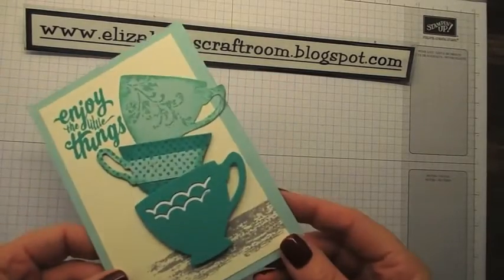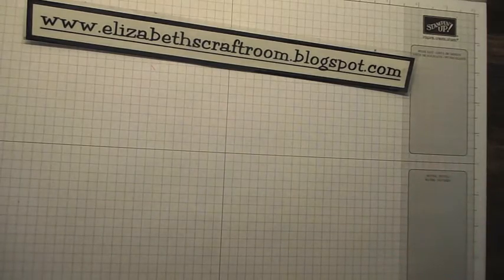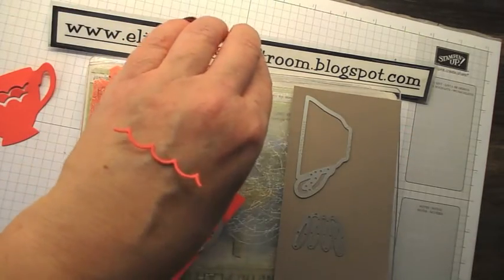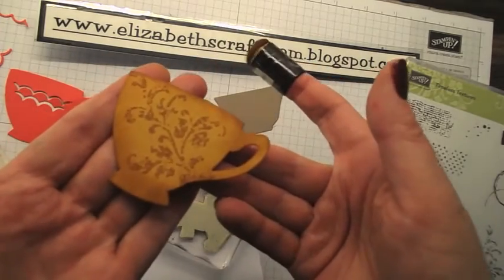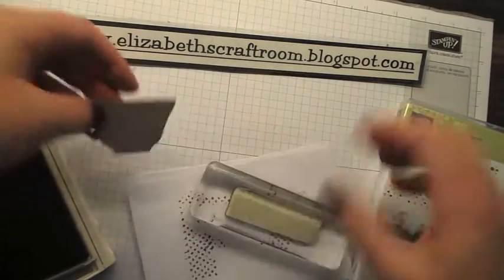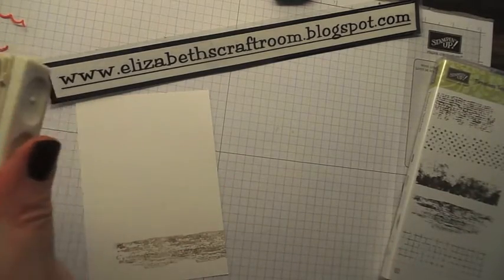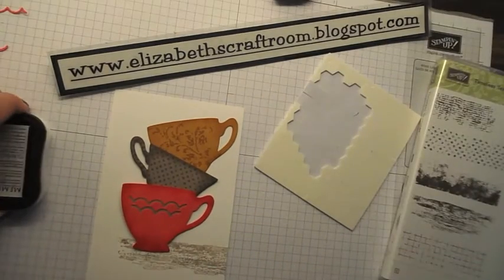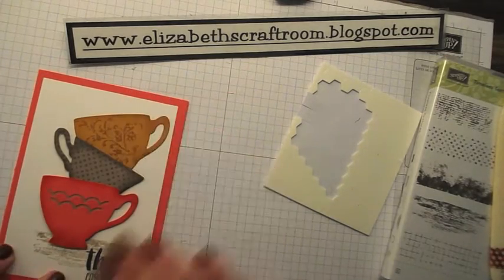Cups and Kettle stack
Stampin' Up! tutorial from Elizabeth's Craft Room. Cups and Kettle Framelits card featuring a stack of cups and various ways to decorate them.